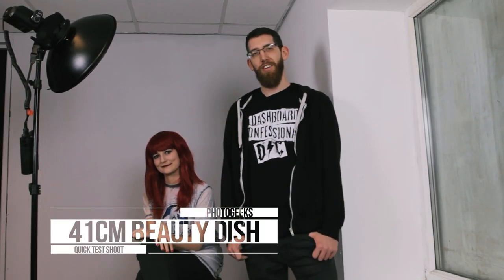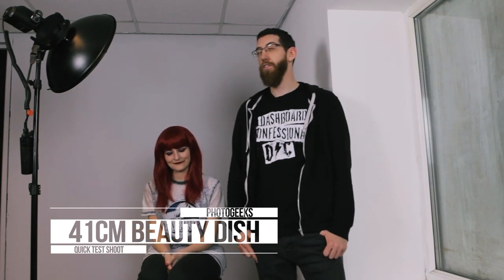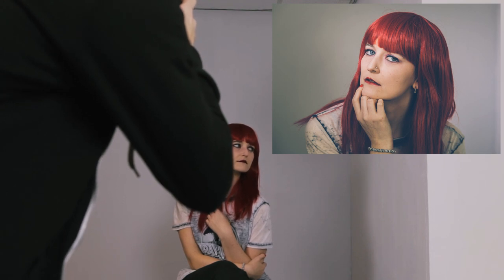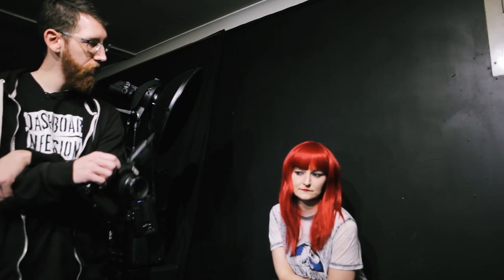41cm Beauty Dish portrait test shoot 📡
What's up everybody, it's time now for another Thursday Tutorial and this time, we're heading back to January 2016 when I recorded this with Rouge Deville on my old YouTube channel. As I'm moving things over from there to here, so it's all in one place, this is today's upload!

I love shooting with a beauty dish and it’s one of my favourite flash head attachments to use for fashion and beauty style head shots. I have the 41cm beauty dish from Photogeeks which is a Bowens S type fitment and I couple that with a Godox AD360 for location and studio shooting made easy. Here’s a little shoot with Rouge Deville that I shoot with the dish to demonstrate how it works and the results you can get from it.